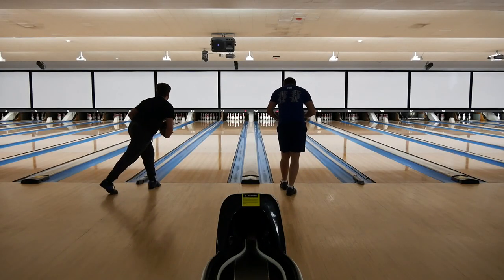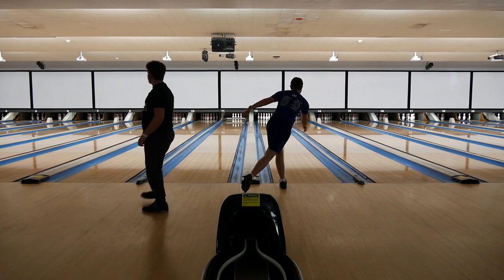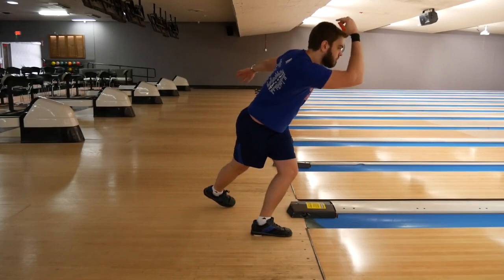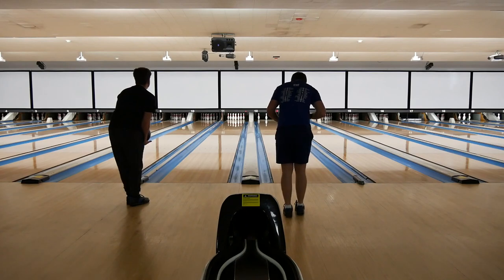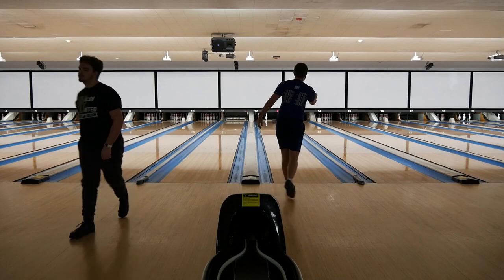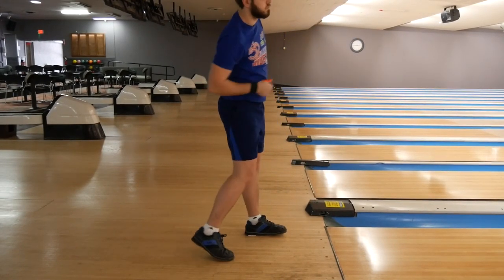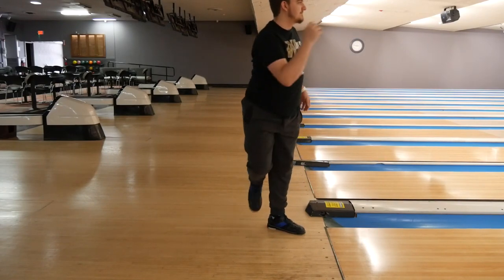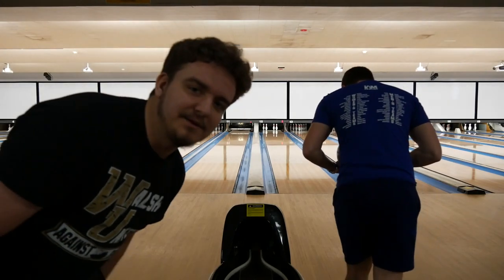Bowling Release Drill Work With Average At Best | #1 - No Step and 1 Step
In today's video, Rob and Josh show you one of the college bowling drills they use to help improve their game. Use this helpful drill the next time you go on the lanes and watch your scores grow.